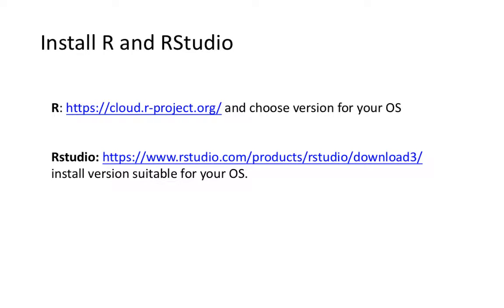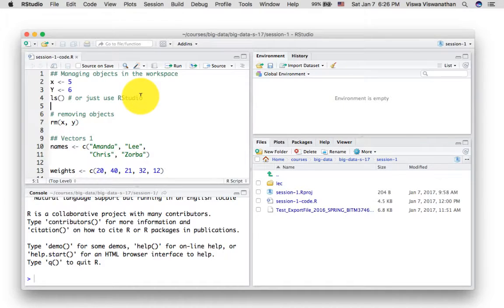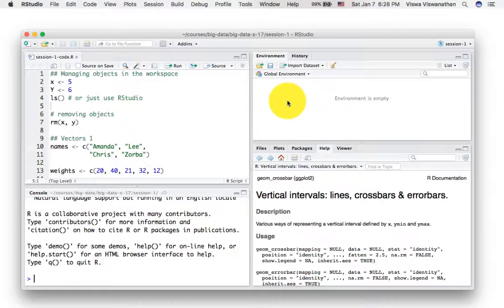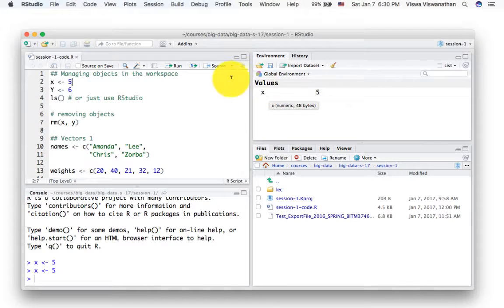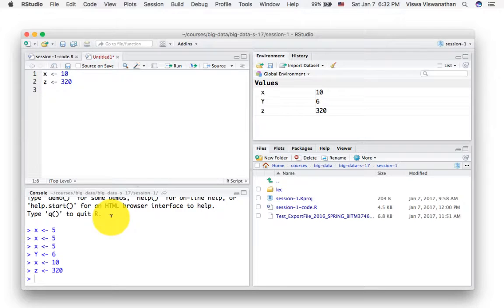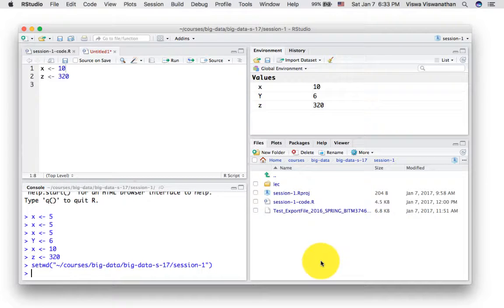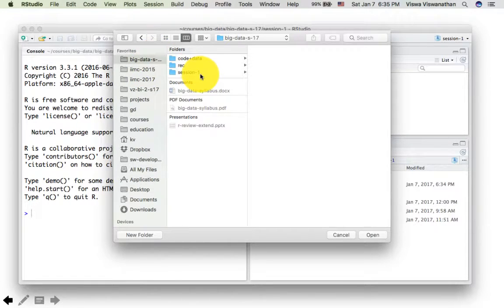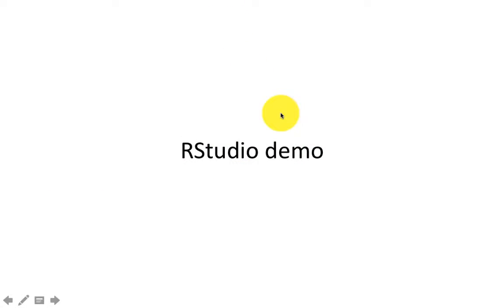R basics 1